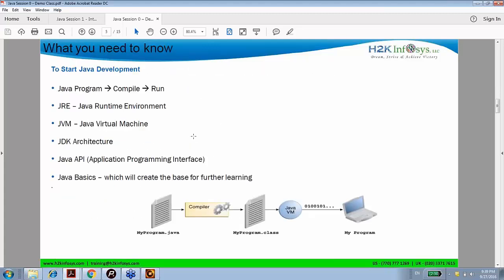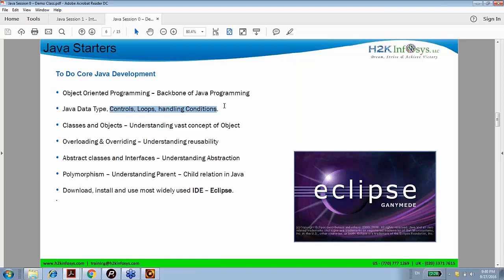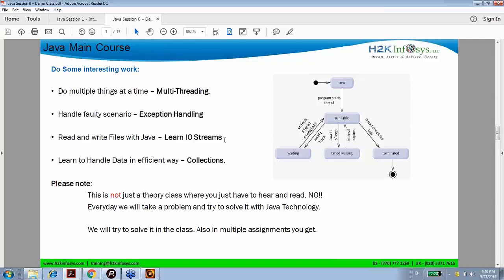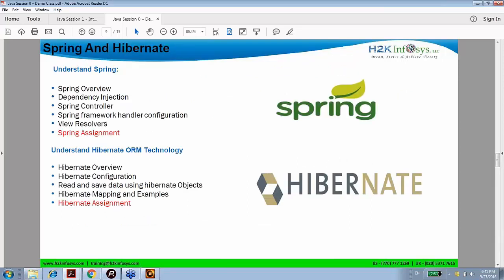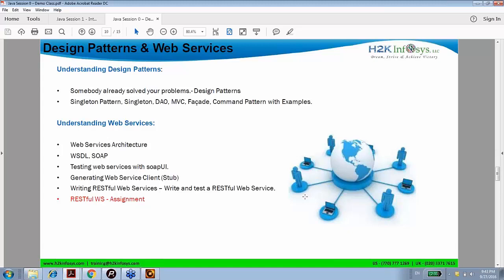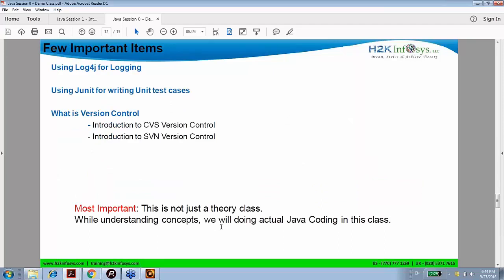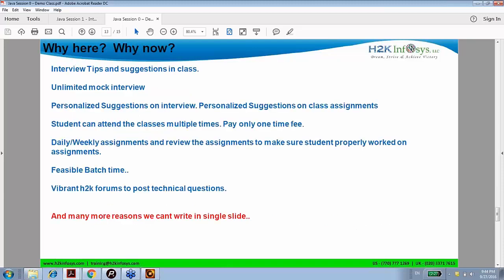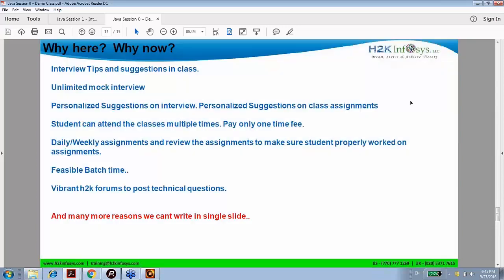Quick Java Online Training Free Demo Class | Java Online Training Videos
Software QA testing training, Java Training, HP UFT training, HP QTP training, Mobile apps testing training,
Webservices testing training, SoapUI Testing training, Java, J2EE, ISTQB, BigData training,

Like H2K Facebook Page:
H2K Reviews: